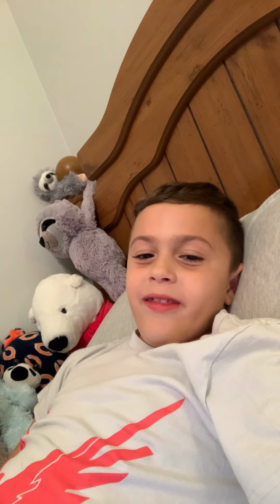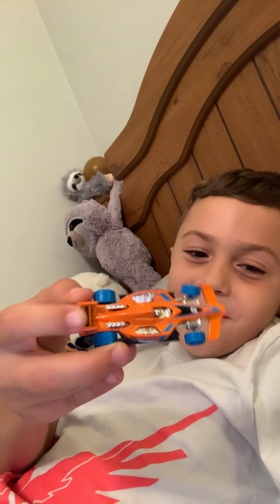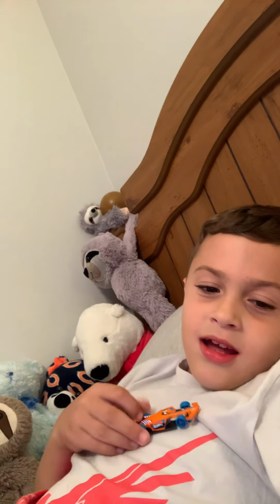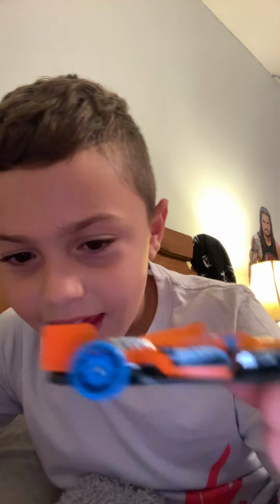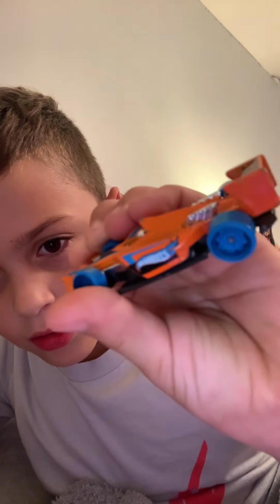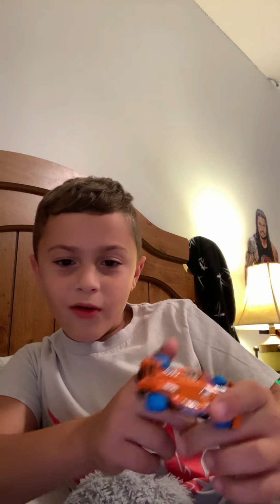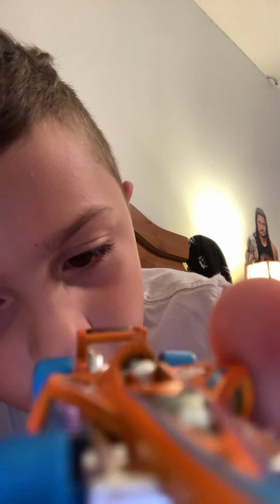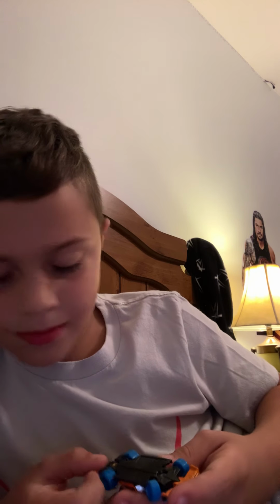I have a custom car